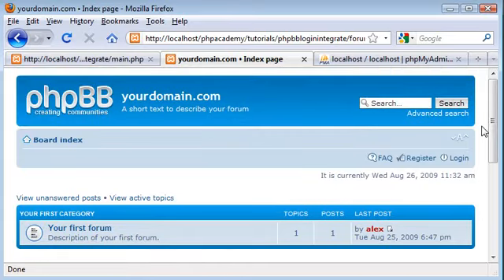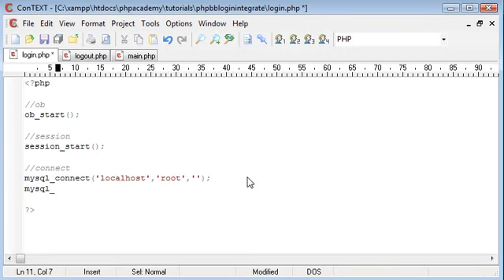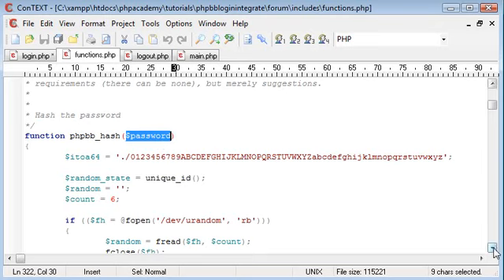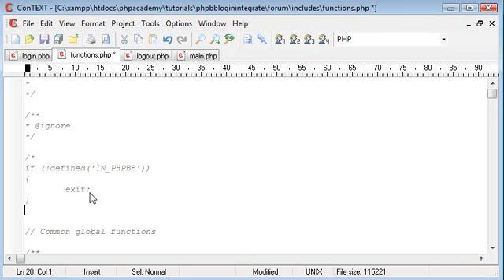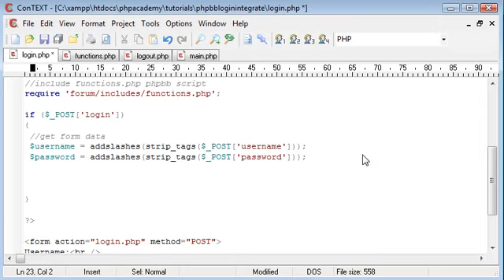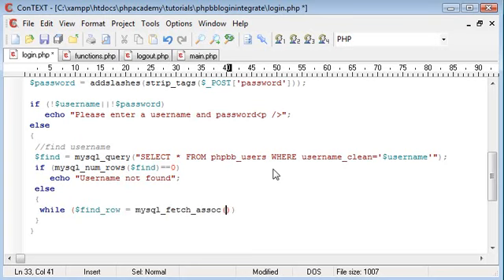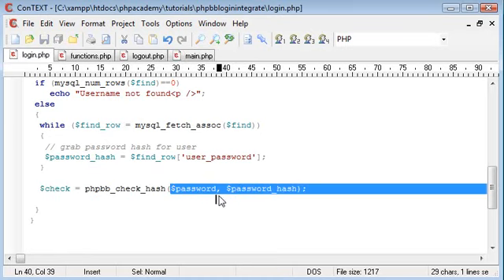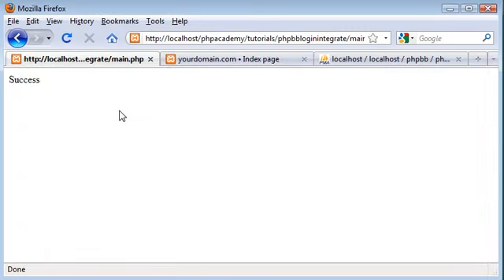PHP Tutorials: phpBB Login Integration (Part 1)